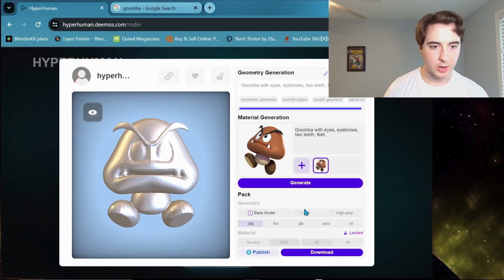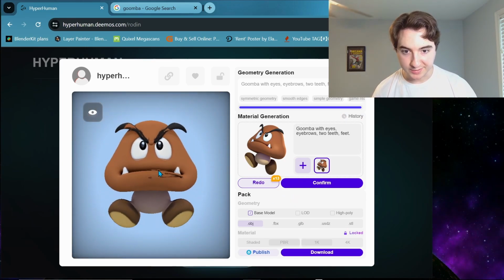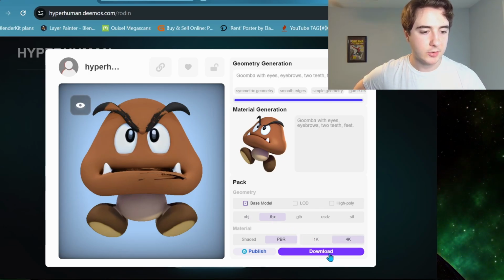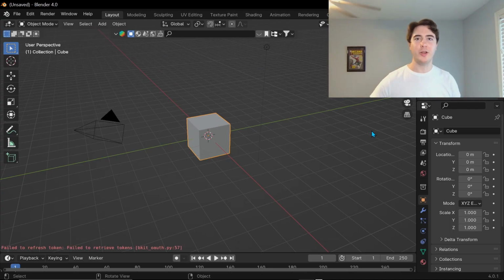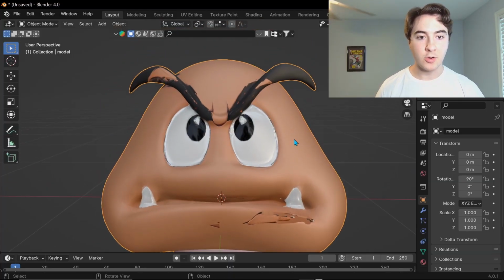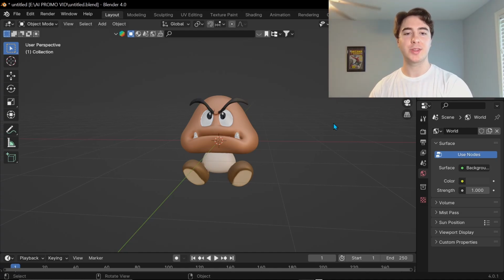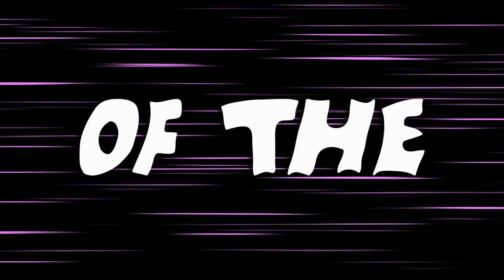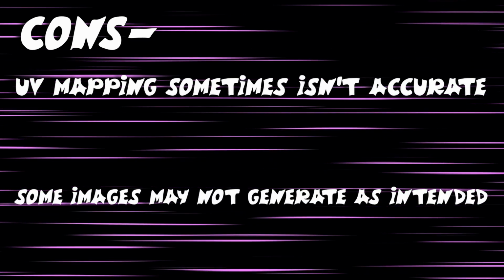HOW TO Make a 3D Model From A Picture With AI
Hey Guys! I hope you enjoy watching me test out and use Deemos' Rodin software. I know AI is a touchy topic amoung artists and I agree that many are using it In a destructive way. I am against AI being used to do all the work. The reason I agreed to promote this software was becuase I liked the idea of efficiency. This isn't a one stop shop, it's a tool. You still have to know how to do everything in order to find real use with it. I think this could one day be a pivitol tool in giving 3D artists the needed boost to catch up to AI. I see this tool being a huge help with game developers. I've seen videos of others using the software and imagine how much time it would save taking an image of a barrel and having it made instantly rather trying to model a barrel to look like the picture. Things like that I could see it being monumental for time management and efficiency. I hope you try it out for yourself!

50% bonus credits of the first payment using my referral
Making A 3D Model From A Picture With AI

CHAPTERS

INTRO- 0:00
RODIN- 1:54
BLENDER- 4:44
OUTRO- 5:52